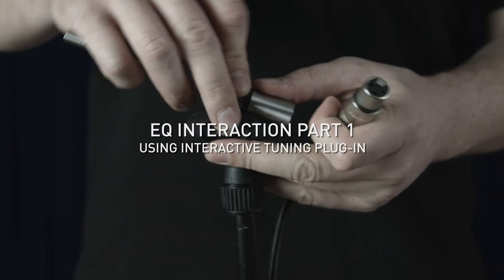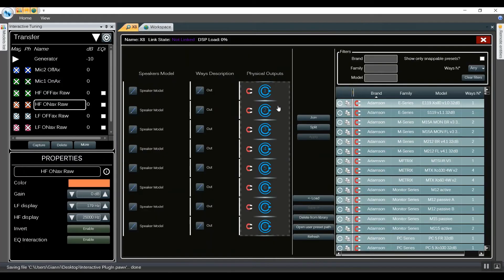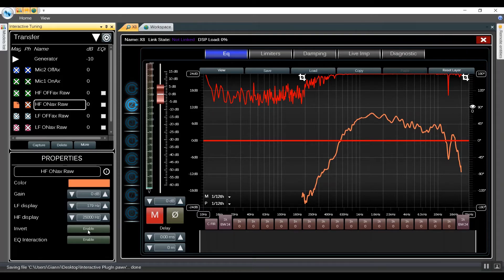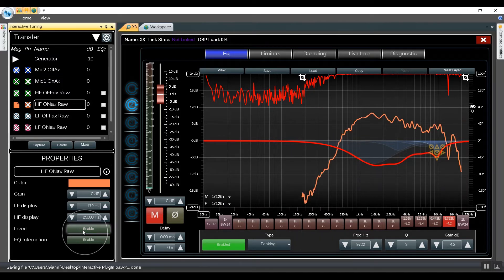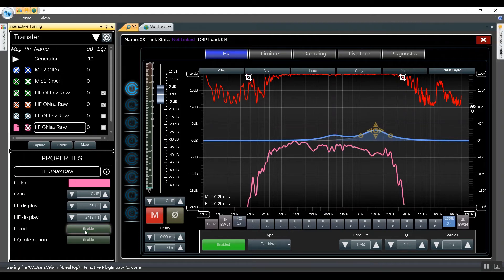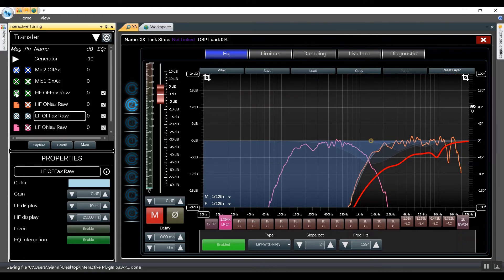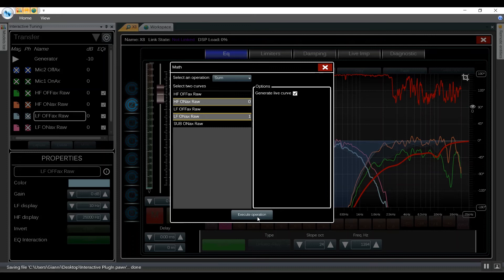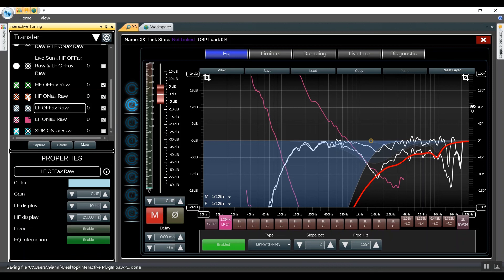Interactive Tuning Plug-in | EQ Interaction 1/2 | Armonía Pro Audio Suite 2.10